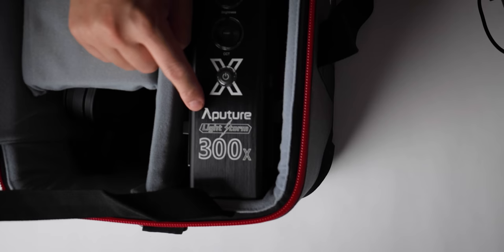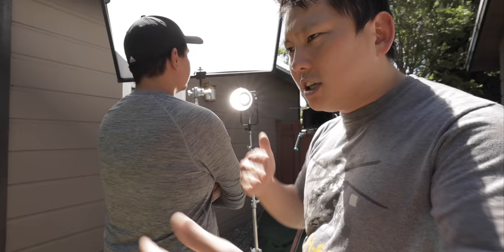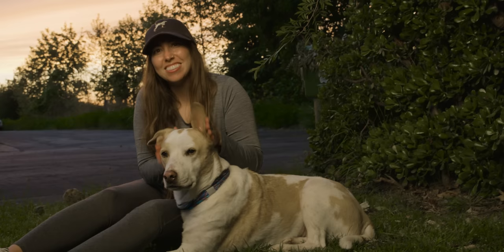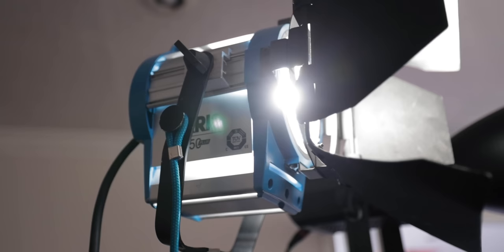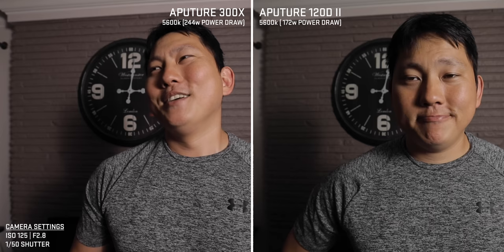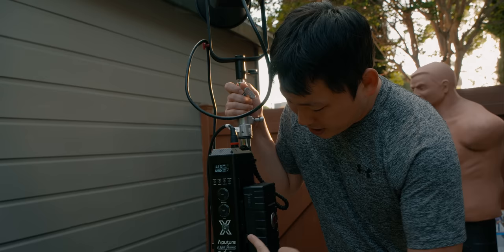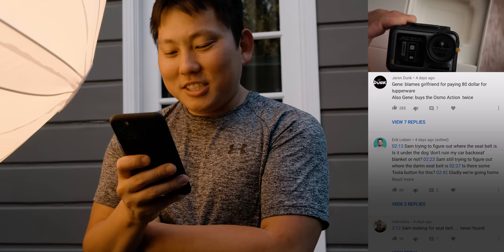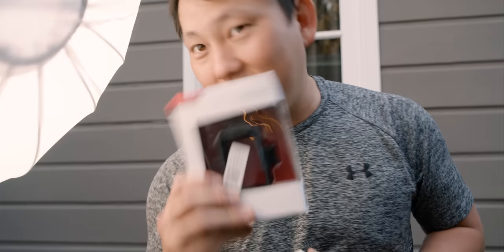My New Favorite Video Light | Aputure 300X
Tupperware that's LEGIT!!!